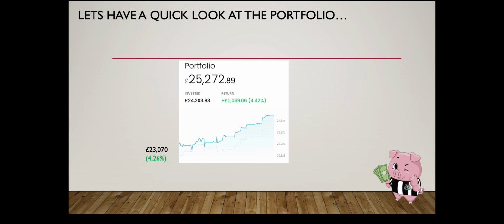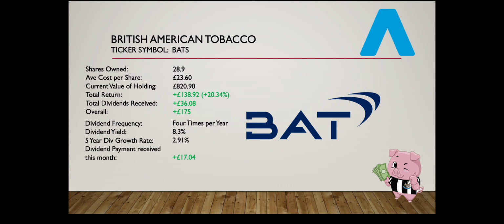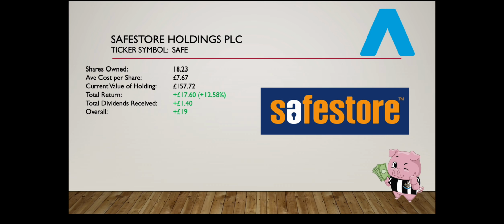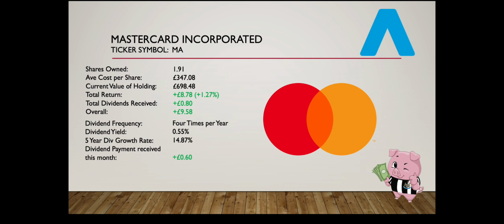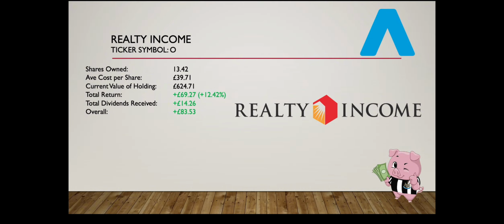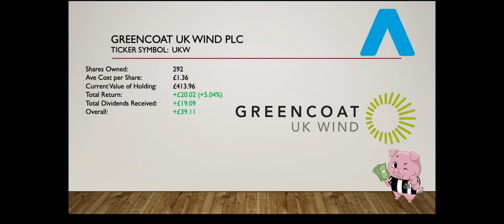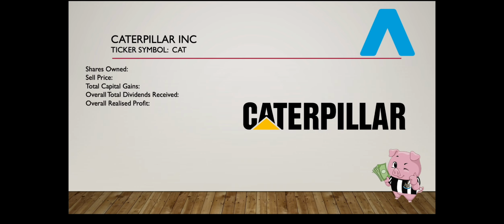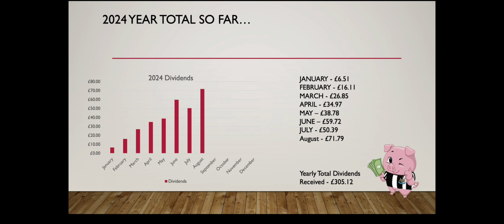Trading 212 AUGUST 2024 Dividend Update | BEST MONTH EVER! | How Much My £25,000+ Portfolio Paid Me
Welcome to the channel! Every month I reveal all the stocks that have paid me a dividend payment in the month! Another HUGE month in August as I hit a new all time high month in dividends received! Now making it 3x months in a row receiving over £50!
It makes me super motivated to keep working hard and investing harder!
How much does your portfolio pay you?

FreeTrade Free Shares Join me and invest with Freetrade. Get started with a free share worth £10 to £100. The probability is weighted, so more expensive shares will be rarer. T&Cs apply. Capital at risk.